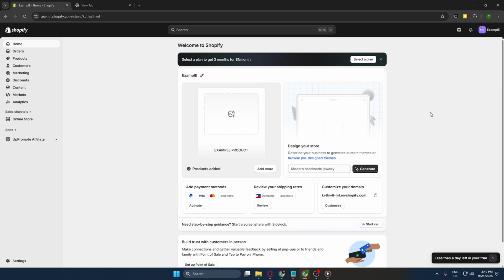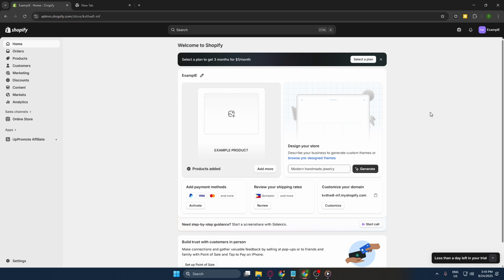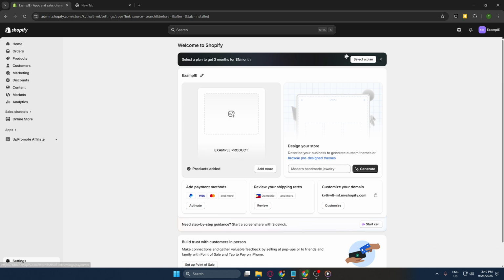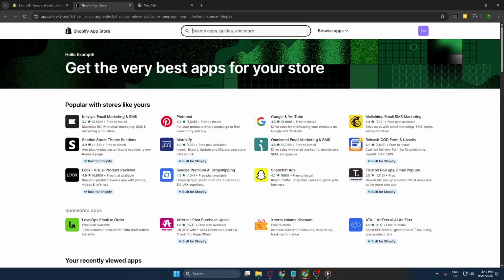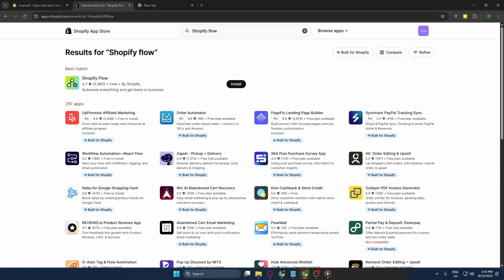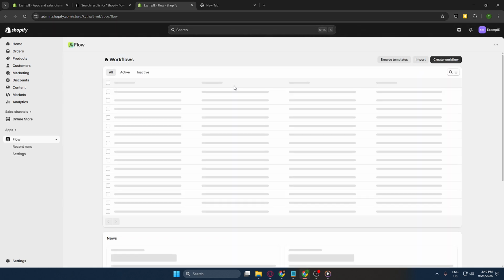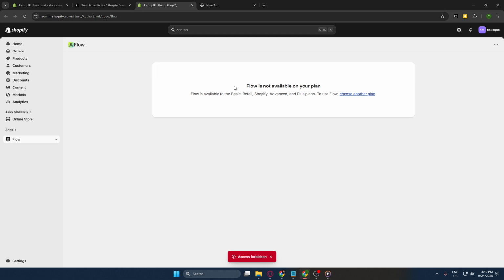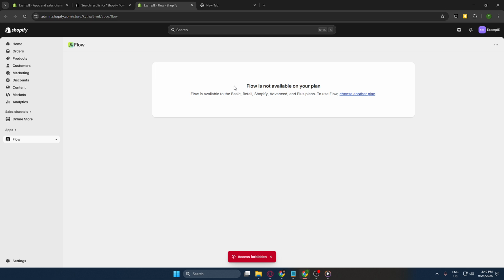Shopify Flow Tutorial [2026 Guide]